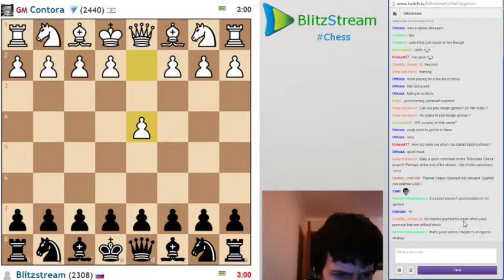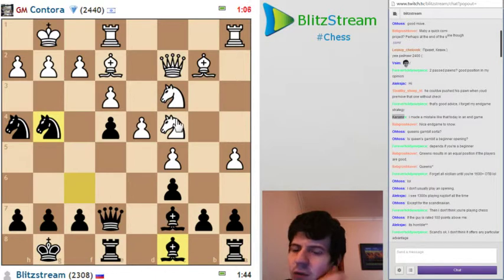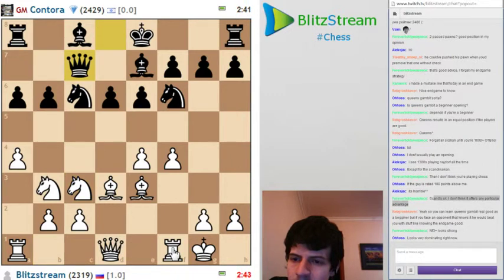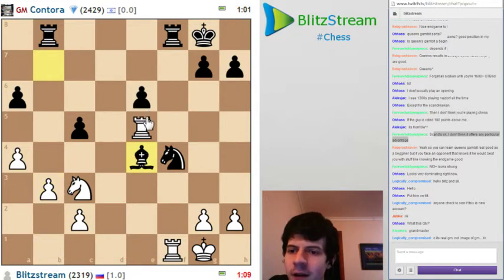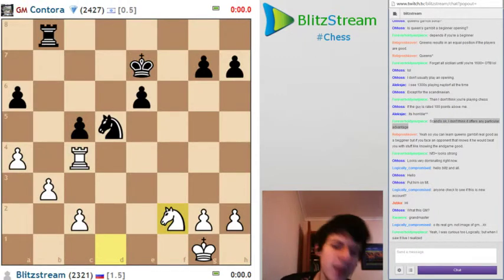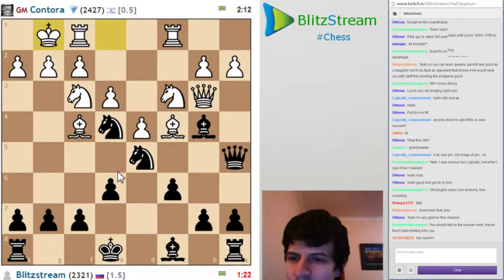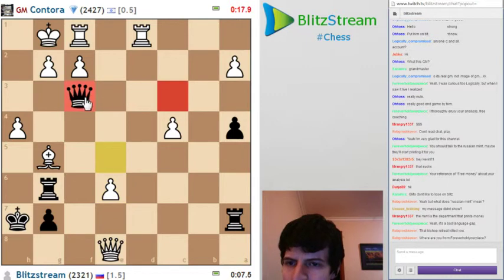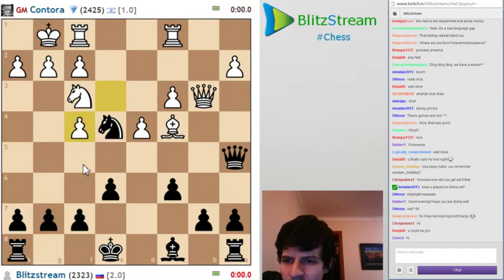Games vs GM Boris Avrukh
Excellent games here I have during my Monday scheduled stream 19GMT Enjoyed to play it ! High standarts